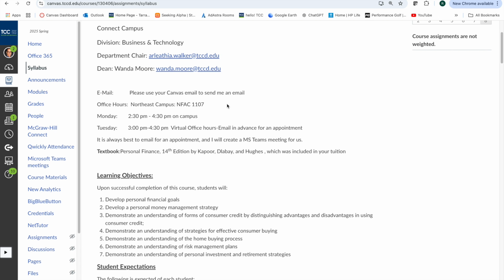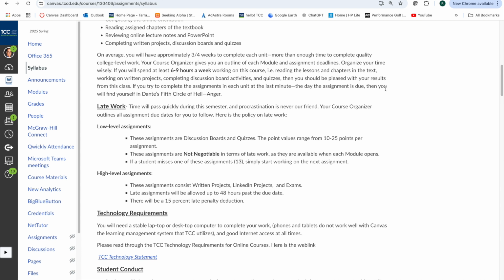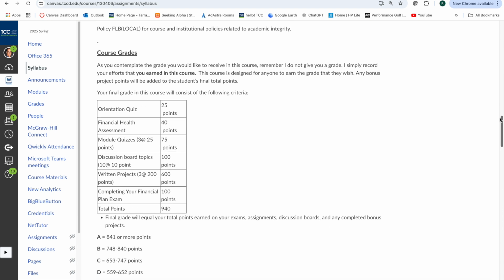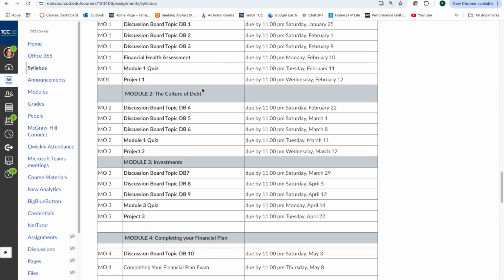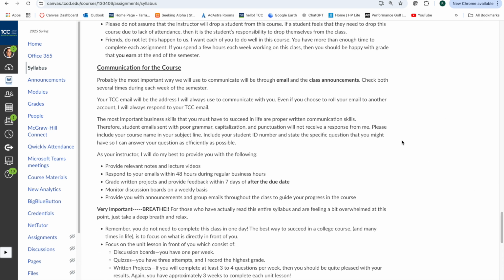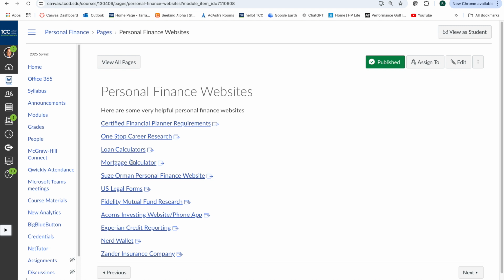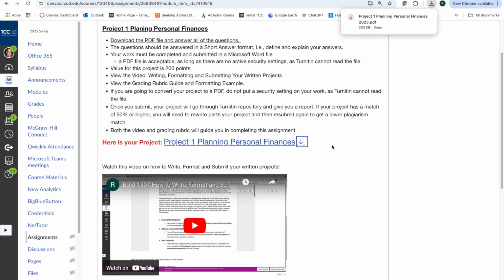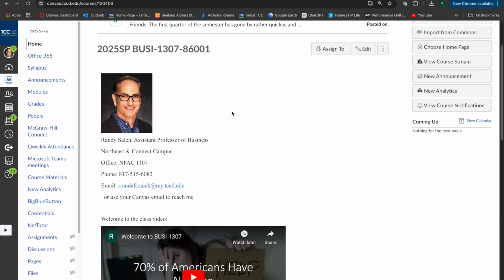BUSI 1307 Course Navigation